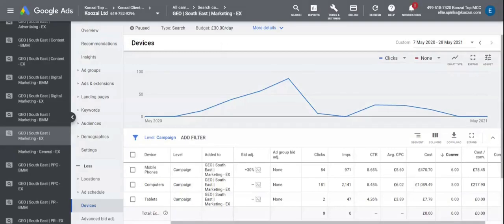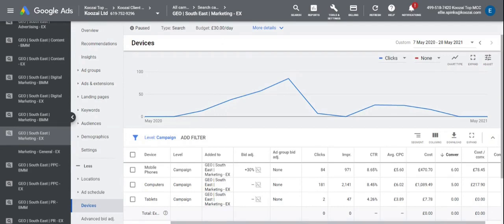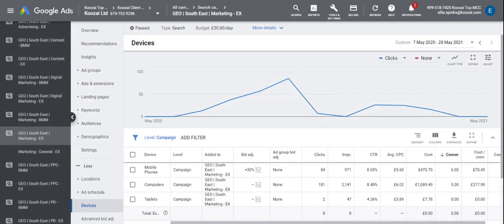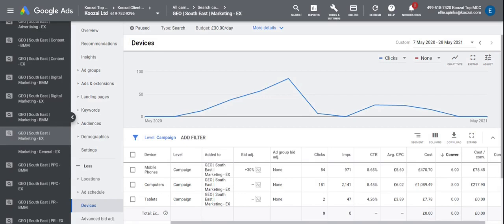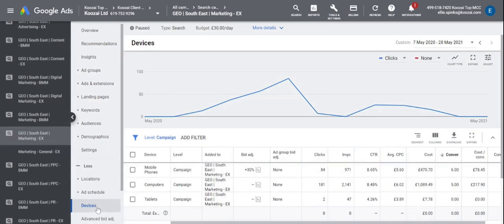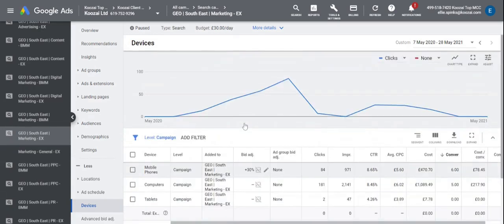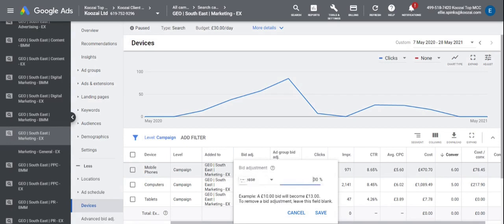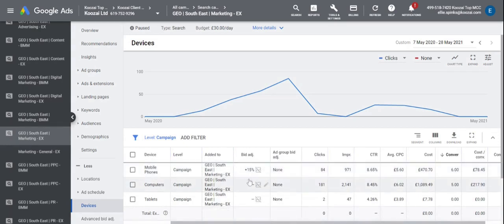How to add device bid adjustments to your google ads account